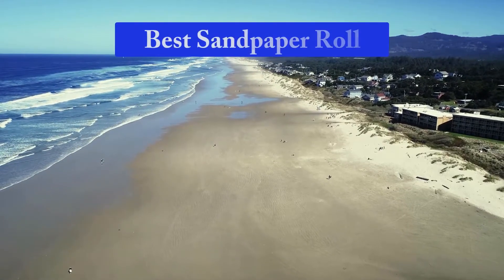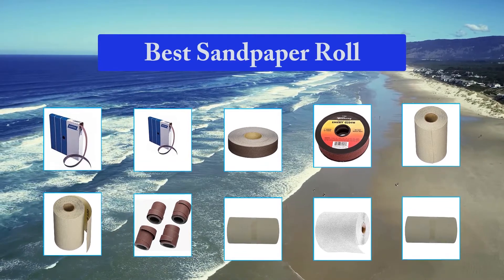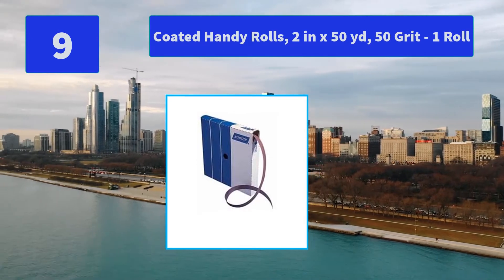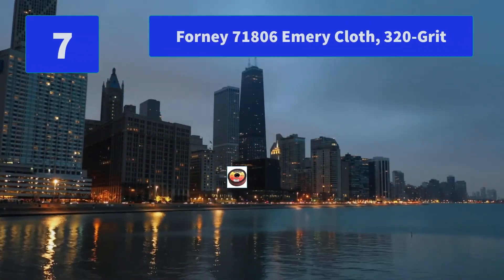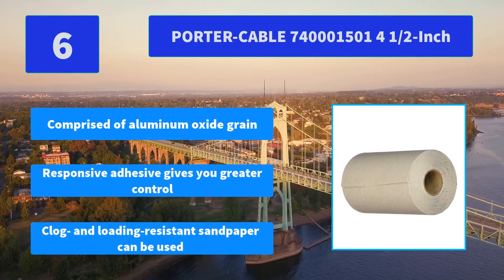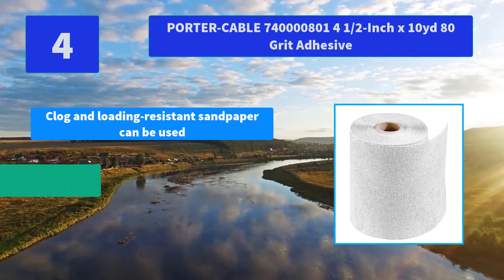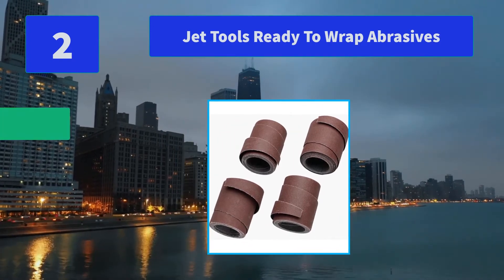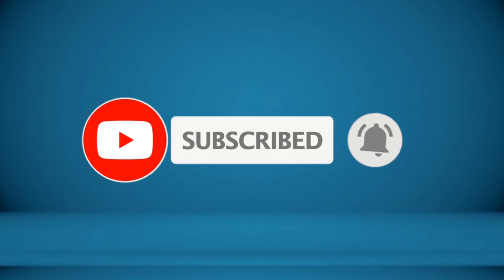▶️Sandpaper Rolls: Top 10 Best Sandpaper Rolls For 2020 - [ Buying Guide ]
✅ To save you both time and money, we’ve chosen some of the Best Sandpaper Rolls brands and models.

Here are our Best Sandpaper Rolls Reviews For 2020 that we offer for you today. Check out each item and compare the features included, to helping you make the best purchasing decision worth your money.

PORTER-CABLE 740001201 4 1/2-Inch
Jet Tools - Ready-To-Wrap Abrasives
ORTER-CABLE 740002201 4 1/2-Inch x 10yd 220 Grit Adhesive
PORTER-CABLE 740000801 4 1/2-Inch x 10yd 80 Grit Adhesive
PORTER-CABLE 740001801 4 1/2-Inch by 10yd 180 Grit
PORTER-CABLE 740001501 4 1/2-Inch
Forney 71806 Emery Cloth, 320-Grit
DEWALT DANL220801 2-Inch 80g HP Shop Roll by 50 yd
Coated Handy Rolls, 2 in x 50 yd, 50 Grit - 1 Roll
Coated Handy Rolls, 1 1/2 in x 50 yd , 60 Grit - 1 Roll

To save you the hassle, we took the initiative to thoroughly research and compile to you this review of the best of Sandpaper Rolls the market has in store for you at this point in time.

So It's a Perfect Time for buying your first Sandpaper Rolls now.